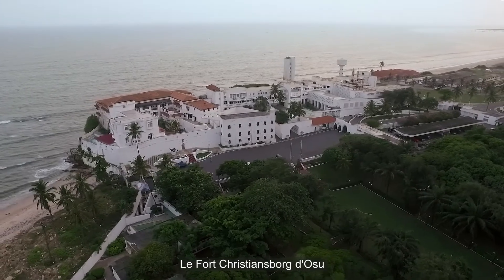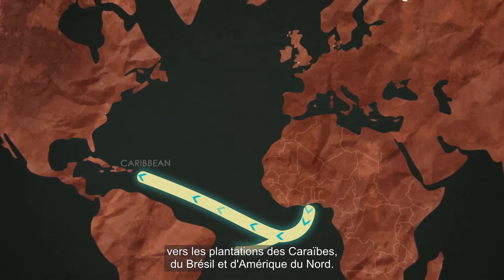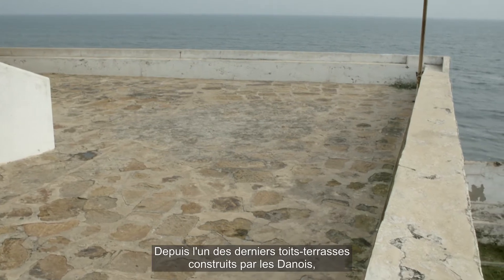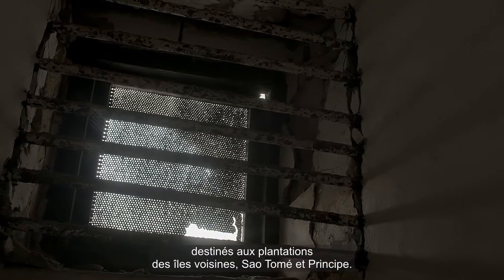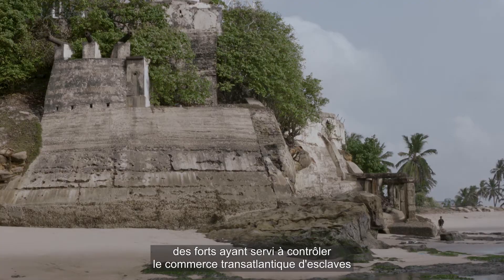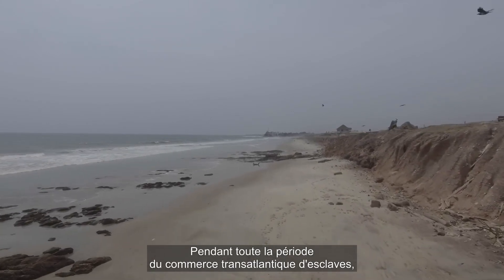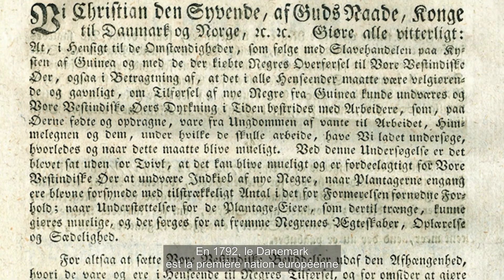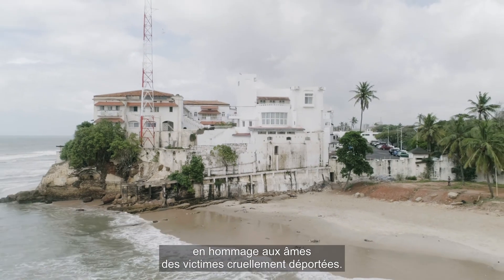The Osu Christianborg Castle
– documentary film by HACSA & 2gether Productions – Directed by Juan Gélas – Ghana/France, 2021 (16’25’’)

This film was made possible with the support of the Embassy of France to ghana